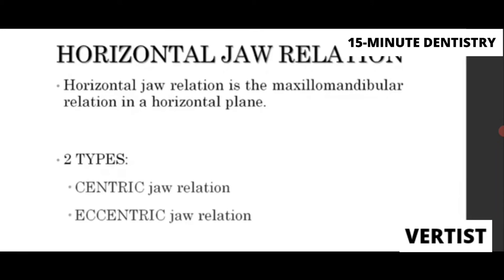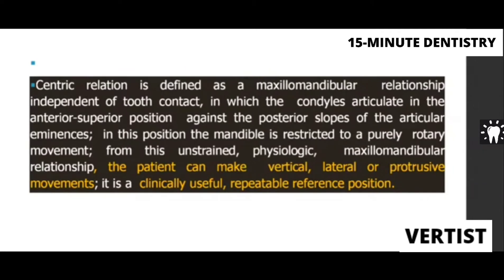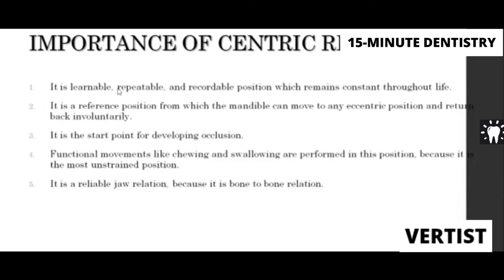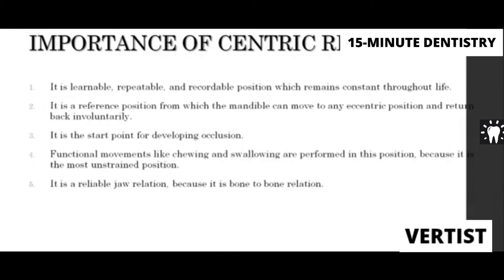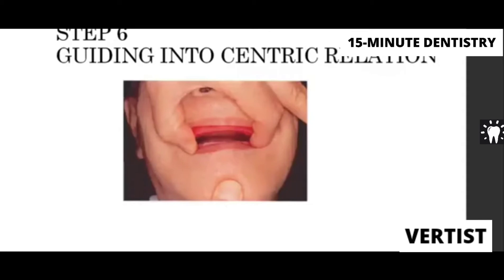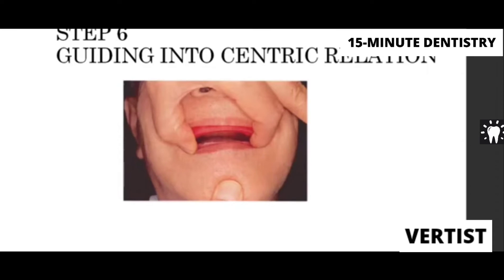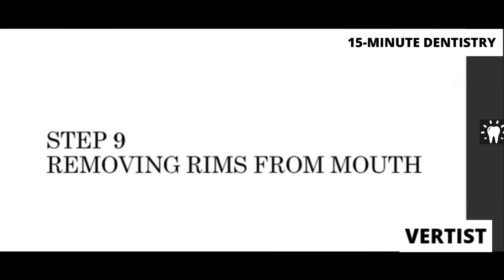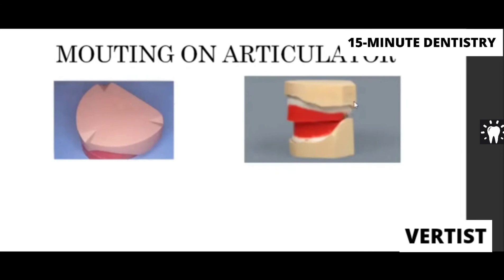Methods of Horizontal Jaw Relation in Complete Denture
Horizontal Jaw Relation | Complete Denture | Prosthodontics Crown and Bridge | Final Year BDS | 15-Minute Dentistry

Content
0:00 Horizontal Jaw Relation
0:22 Defination
1:05 Importance
2:40 Method
3:00 Step 6 - Guiding into Centric Relation
4:38 Step 7 - Marking on Occlusal Rim
7:00 Step 8 - Recording Centric Relation
8:34 Step 9 - Removing Rim from Mouth
8:45 Step 10 - Verifying Centric Relation
10:08 Mounting on Articulator

VerTist